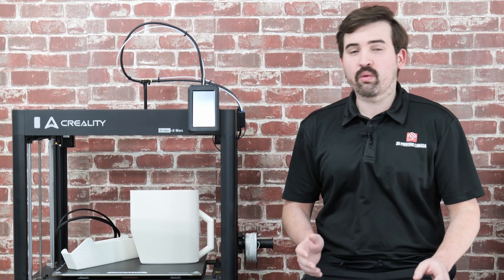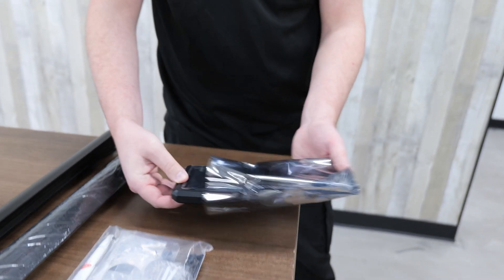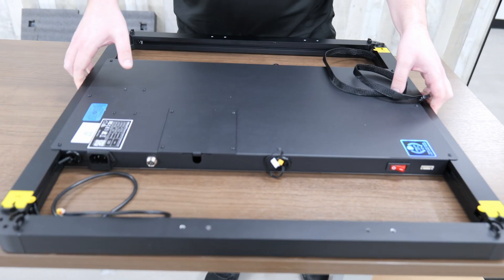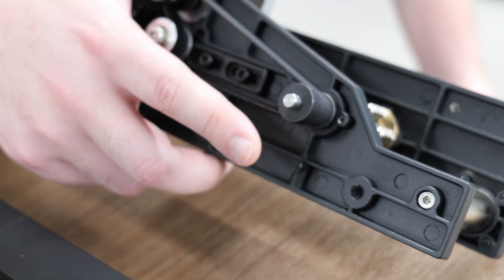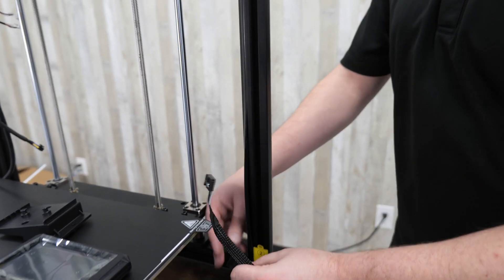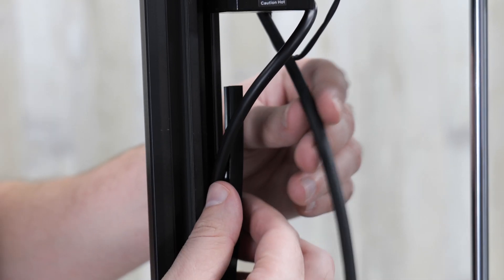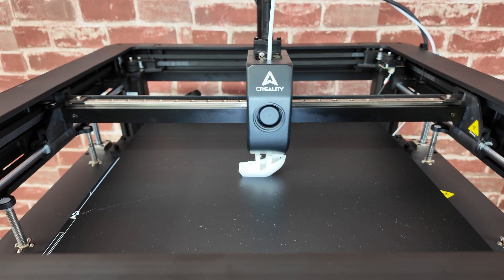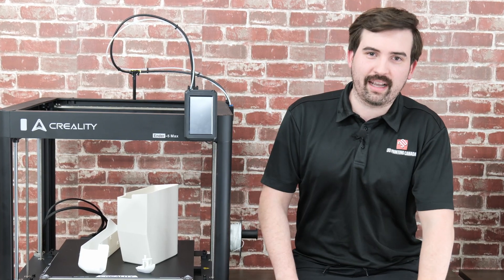Creality Ender 5 Max - Unboxing & Test prints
Get your Ender 5 Max here..

Our Address:
36 Ditton Dr., Unit #3
Hamilton, Ontario
L8W 0A9